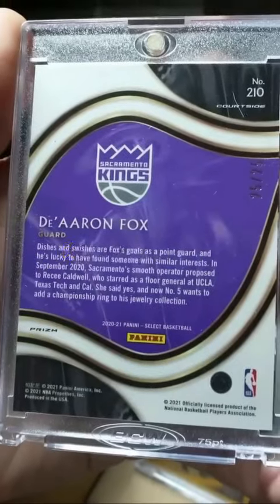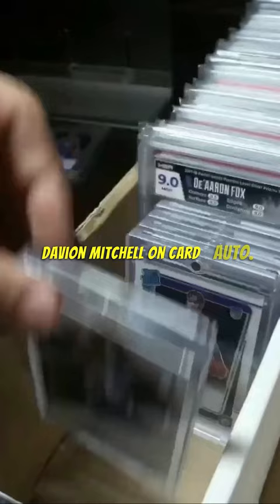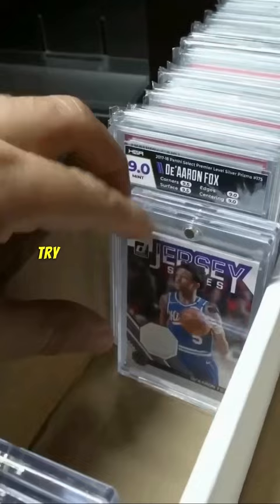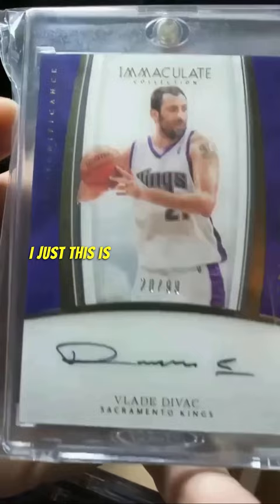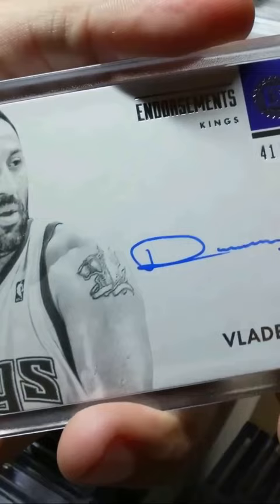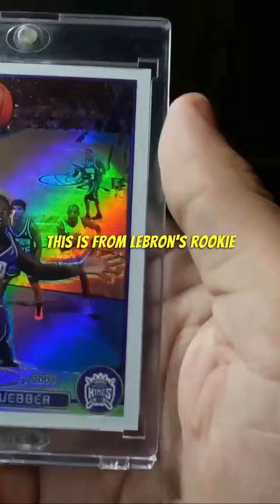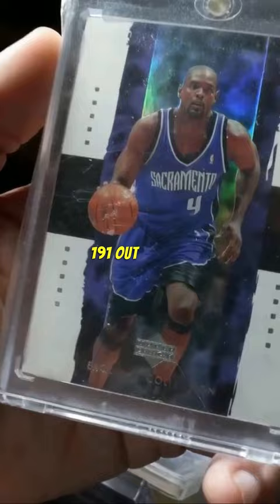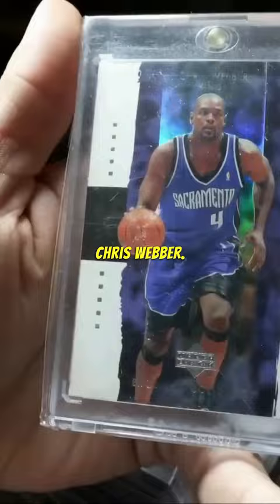REVEALED! My SECRET Sports Card PC 😱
I have been collecting autographs and cards since 2011. Collecting has played a huge role in my life as a hobby. This page creates a story thought vlogs at card shows, card shops, and day in the life activities of a passionate collector. I am here to network with collectors from all around the world.

On this Mojo Sports channel we attend sports card shows and buy sports cards. We also talk about the sports card market, collecting, and the entire experience at card shows. If you have any questions about sports cards, sports card deals, trading sports cards, pokemon cards, card shop locations, card shows, buying sports cards, where to find sports cards, or how to invest in sports cards please feel free to ask me in the comment section.

If you were apart of this journey, if you enjoyed my content, or if we met somewhere on the internet. I just want to say thank you for your friendship and welcome to my page.

Whether you are a collector, investor, flipper, or all the above... There's room for all of you in this hobby.